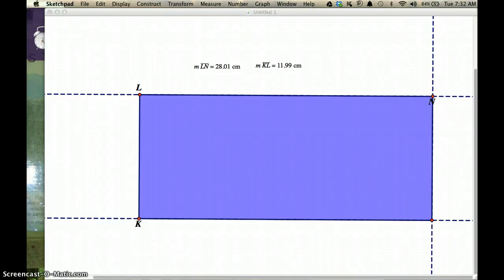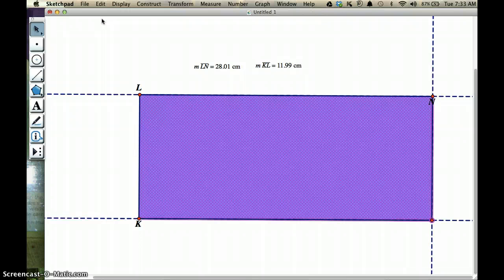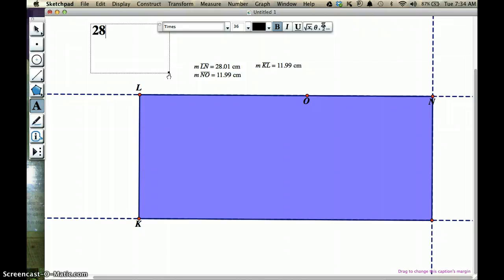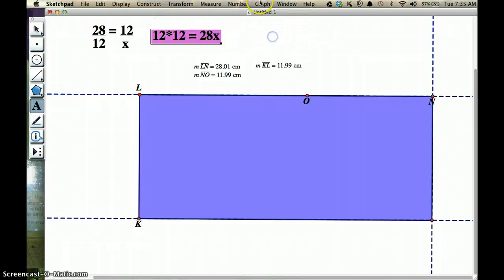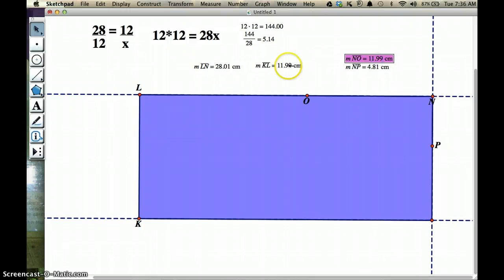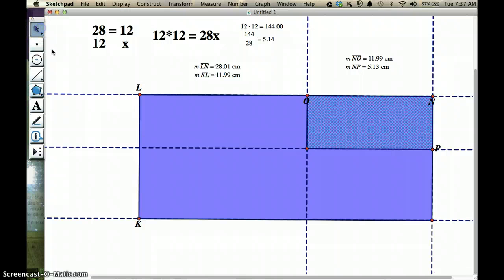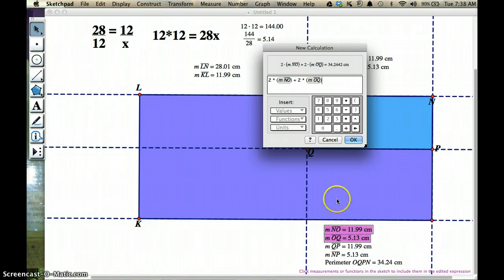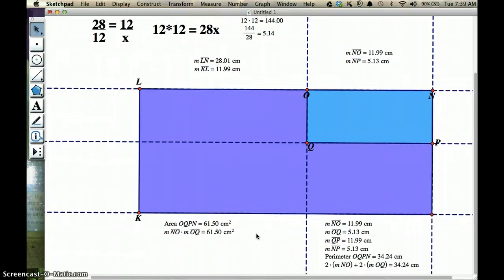Student Example of Real Life Area/Perimeter Problem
Develop a Problem LAT